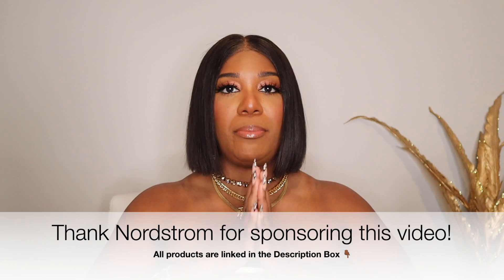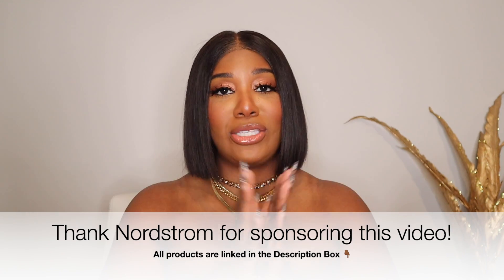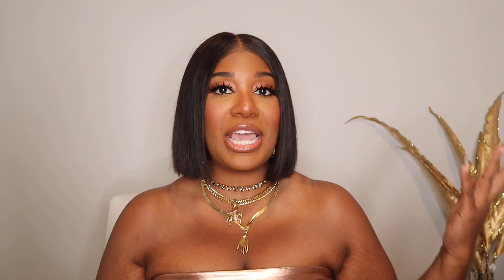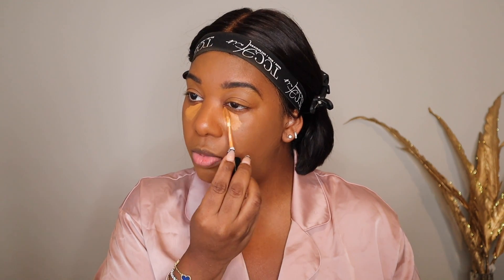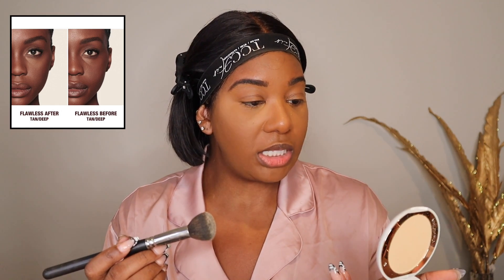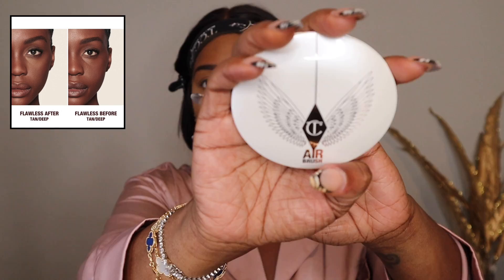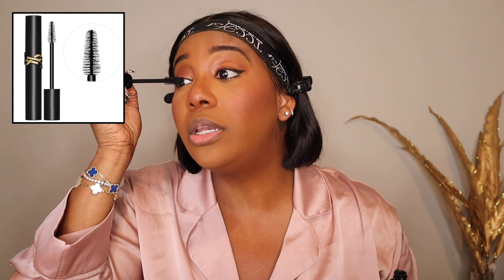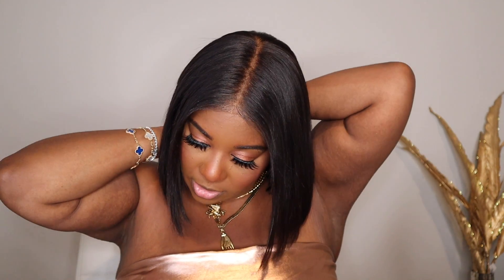NYFW Q&A &GRWM! What's Tea?! Why did you go? How much does it cost? Etc!| POCKETSANDBOWS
Products used!
Foundation (shade 13 Neutral)
Concealer (shade maple)
Setting Powder (under eye)
Blush (cherry)
Eyeshadow palette
Brow Gel
Lip Liner (foxy brown)
Lipstick (nude romance)
Lip Maximizer Gloss (rosewood)
Setting Spray

Other Products I'm loving!
Estee Lauder Double wear foundation
Charlotte Tilbury Complexion brush
Dior Lip Oil
YSL Candy Glaze Lip Gloss Stick
Hourglass: Phantom Volumizing Lip Glossy Balm
Charlotte Tilbury Magic Night Cream w/ retinol
Charlotte Tilbury Magic Cream with Hyaluronic Acid
Clarins Double Serum
Clarins Total Eye Lift Firming & Smoothing Anti-Aging Eye Cream
L'Occitane Almond Shower Oil
My fave Baobab Candle